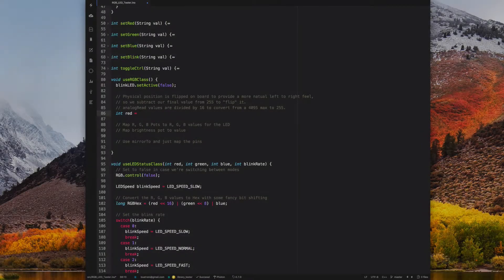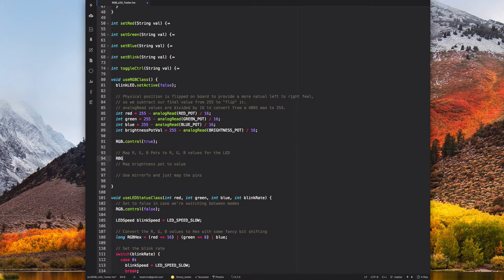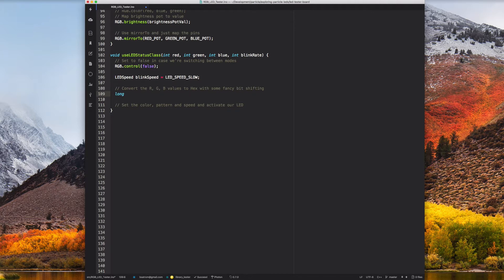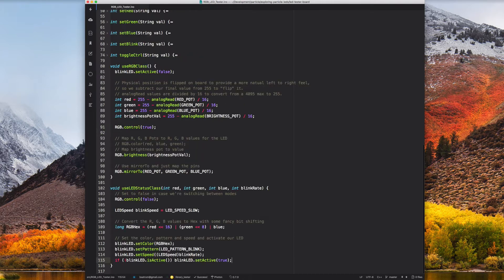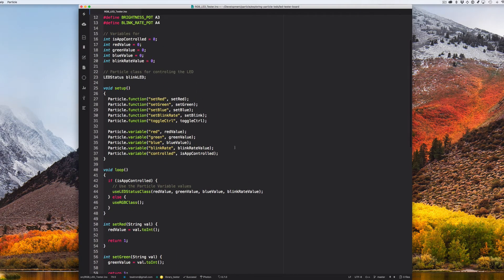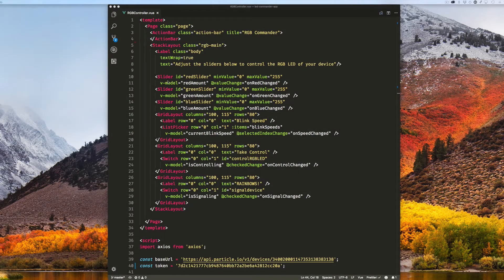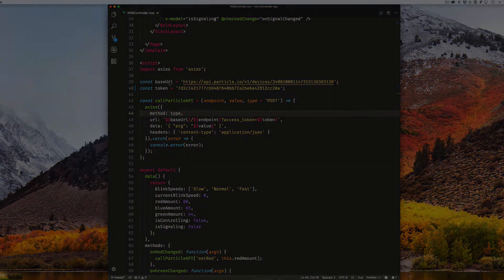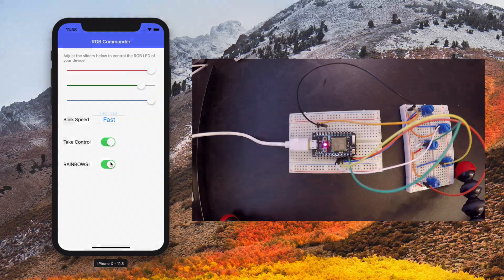Controling the Particle RGB LED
Brandon Satrom, Particle Developer Evangelist demonstrates how you can control the RGB LED onboard every Particle device from your own projects and apps.